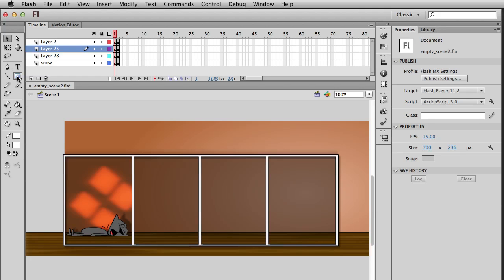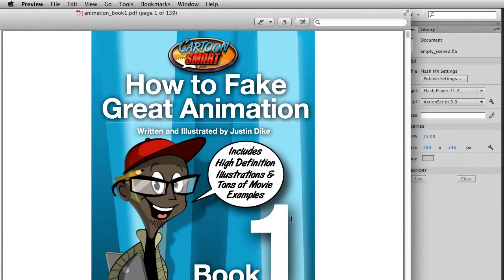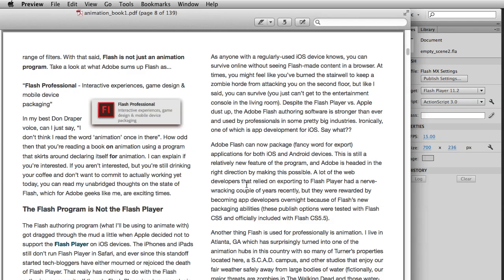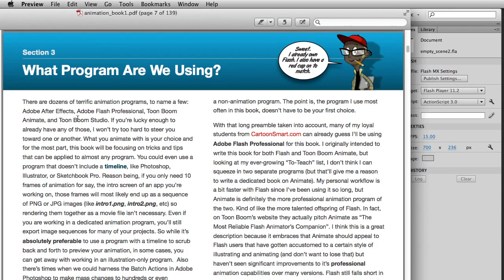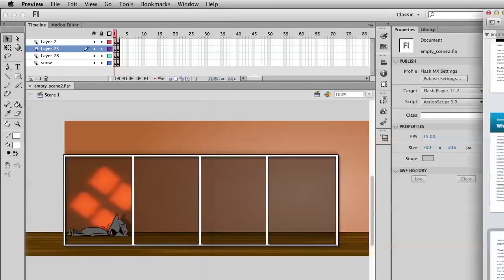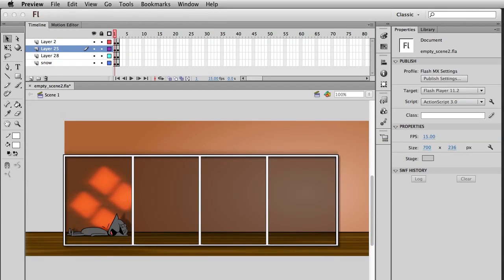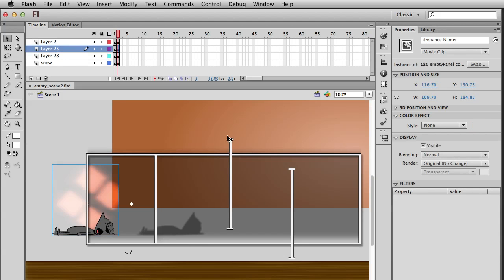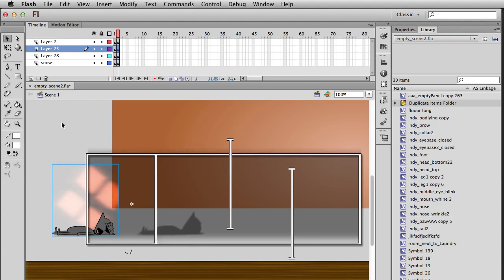Introduction to Cartooning: Why I use Flash to Draw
Lesson 2 of 19, a Tuts+ course on Introduction to Cartooning taught by Justin Dike. Become a Tuts+ member to get access to hundreds of new courses and eBooks!